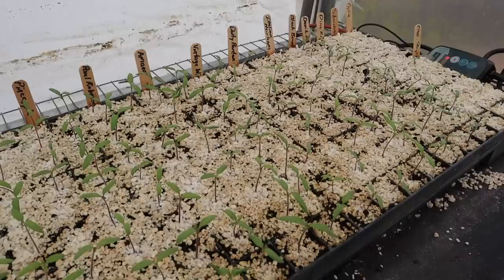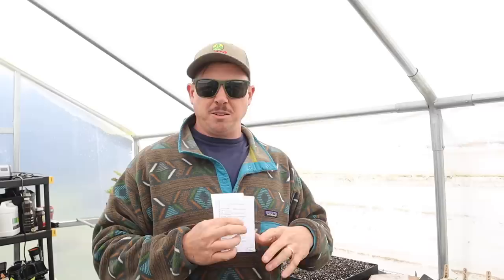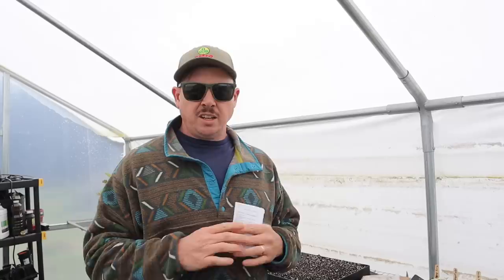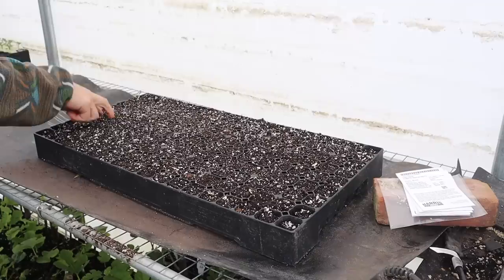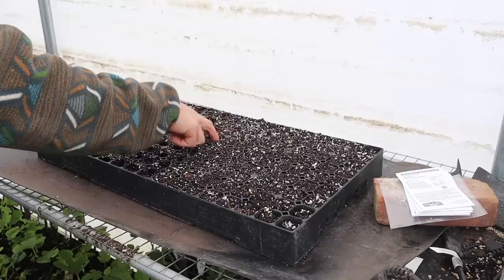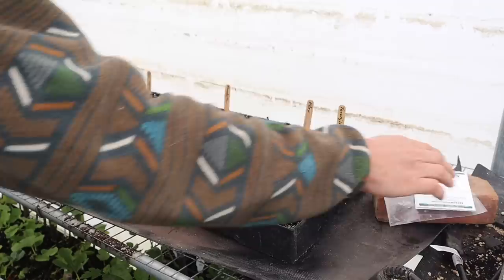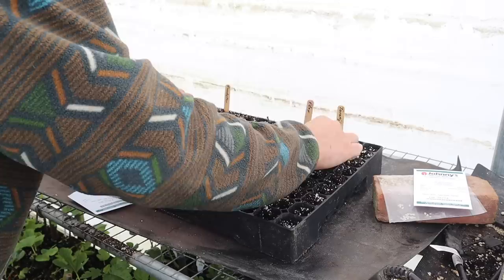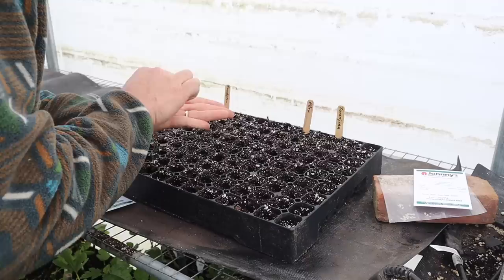DON'T GROW THESE TOMATOES!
Although indeterminate tomatoes seem to be the types of tomatoes most commonly found at big box stores and online seed retailers, are they the best for your area? Indeterminate tomatoes are not indeterminate everywhere, which is certainly something you should consider if you live in a warmer climate.

Join us as we discuss the pros and cons of growing determinate and indeterminate tomato varieties. We'll tell you why we grow each and help you make an informed decision for your backyard garden. We'll continue along with our seed starting schedule and plant our two favorite determinate tomato varieties in the greenhouse.

After starting more tomato seeds in the greenhouse, we'll step outside and have a discussion about rust on fig trees. We'll tell you why rust is inevitable and nothing to worry about, but also tell you what you can do to reduce the amount of rust on your fig trees.

0:00 Intro
0:55 Tomato & Pepper Seeds Germinating
2:08 Our Spring Seed Starting Schedule
2:50 Determinate vs. Indeterminate Tomato Varieties
7:07 Planting Tomato Seeds in Trays
11:45 What Can You Do About Rust on Fig Trees?